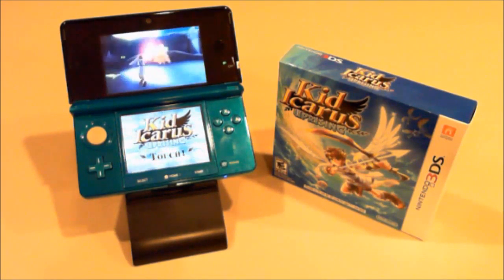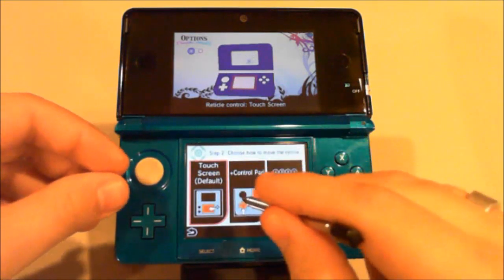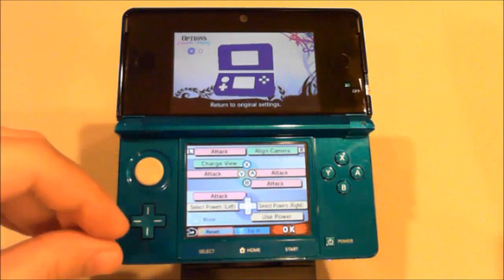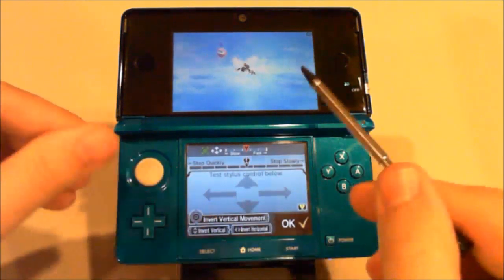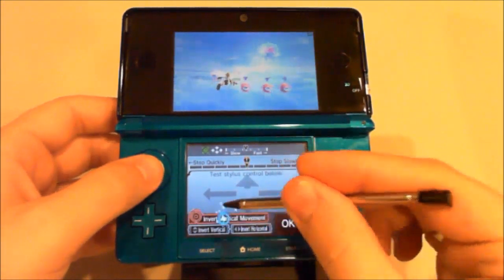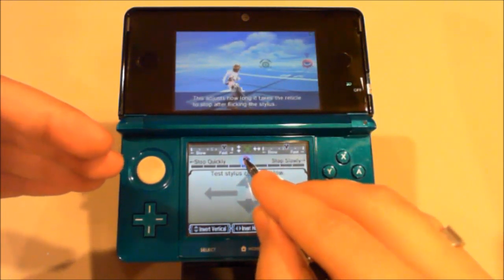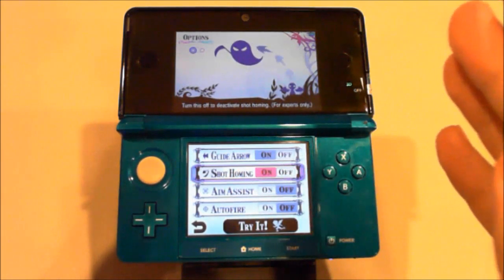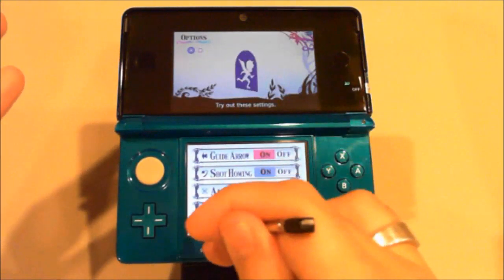Kid Icarus Uprising Controls Exposed!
Reviewers and gamers alike are complaining about the awkward controls of Nintendo's newest 3DS title Kid Icarus Uprising. We get to the bottom of all this fuss and take an in depth look at the control options available for Kid Icarus Uprising. While the controls are certainly not perfect, the robust controls options allow for a level of customization rarely seen in video games today. Watch the video and see for yourself!